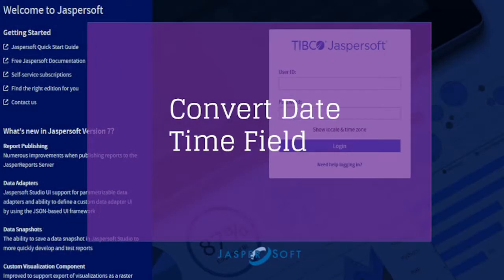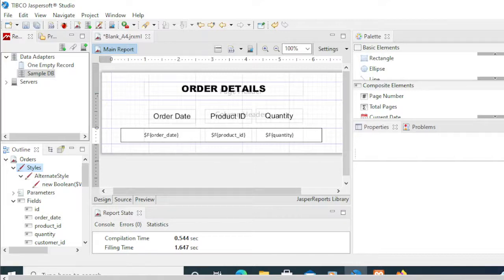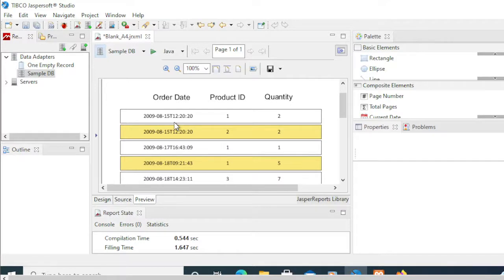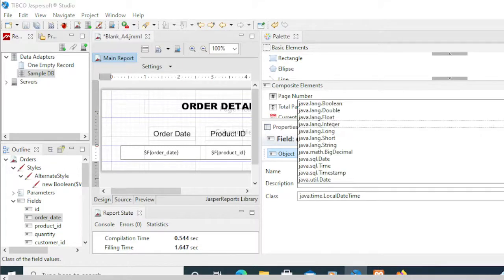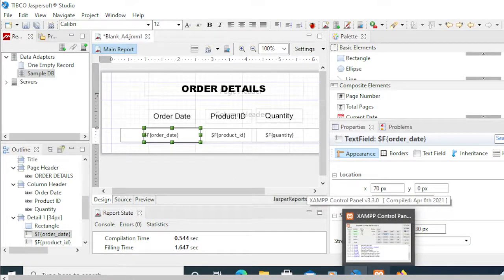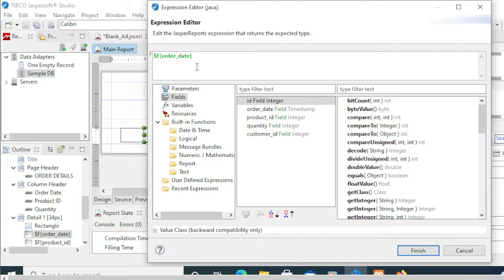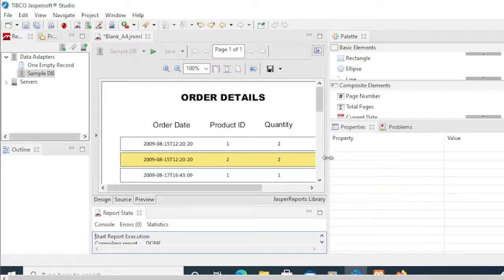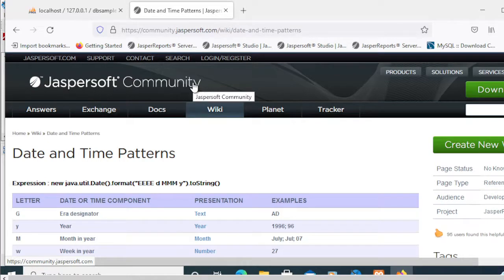5. Convert Date Time Field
In this video were going to demonstrate on how to
customize you  date time format.

Setup Datetime Format
    Convert Date Time Field
  Select Fields
    ex: order_date
      change Class to java.sql.Timestamp
 Drag field to worksheet
    properties Expressions
    new SimpleDateFormat("yyyy-MM-dd HH:mm:ss").format($F{order_date})